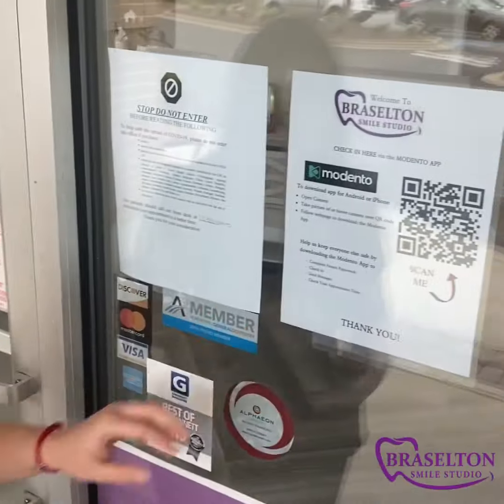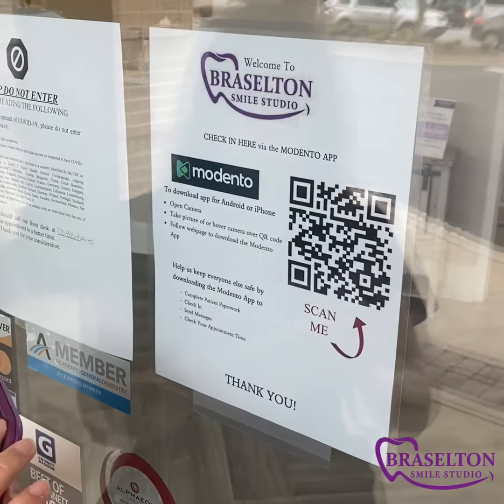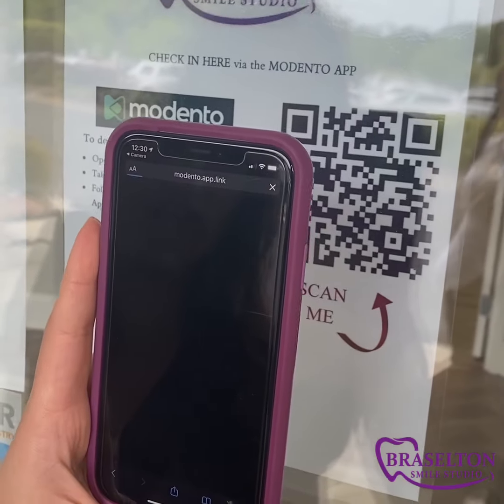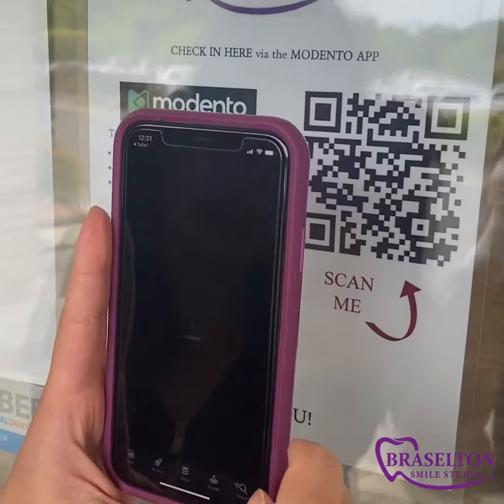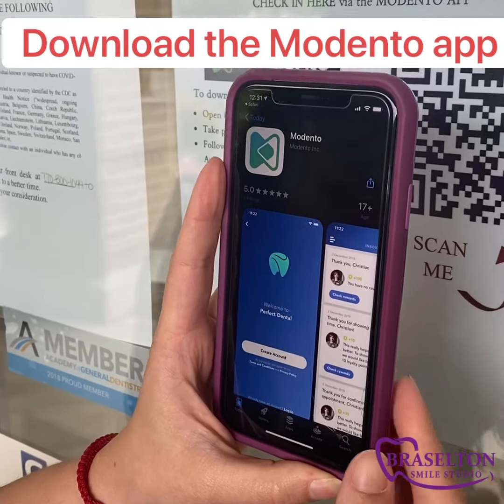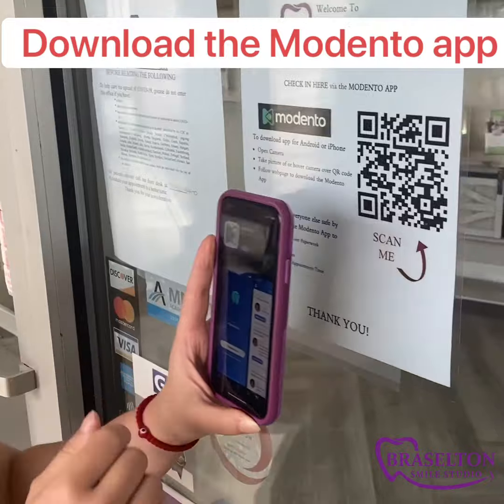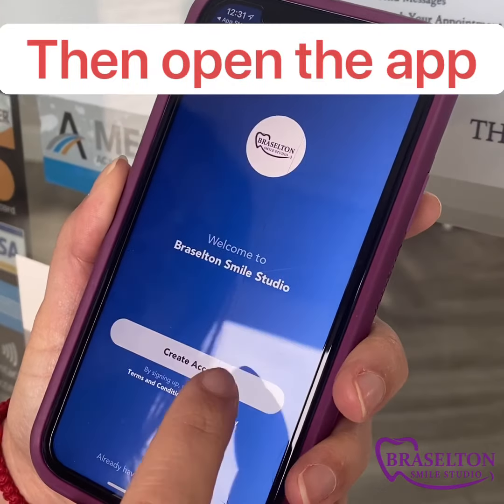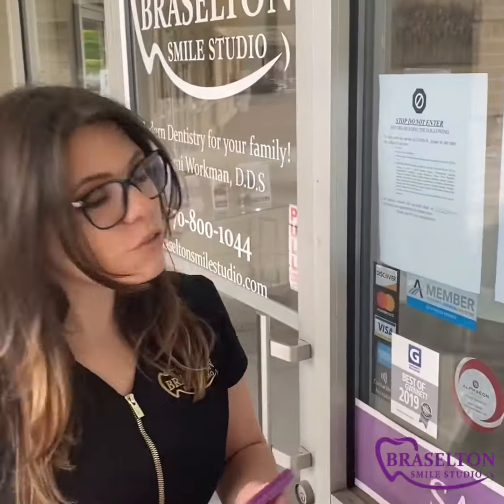A Step-By-Step Guide to Post Coronavirus Appointments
In this video, Braselton Smile Studio staff perform a step by step guide for the patient appointment experience in a post COVID-19 environment. This video is designed to provide information on the protocols that we are taking to keep our patients and team safe.

Need a check-up? Looking for a new dentist? to get started now.

Big News! Completely online scheduling is NOW AVAILABLE at Braselton Smile Studio. That's right just click here to

Once you click the link, you can learn more about our office and team. You then click "Schedule Online Now" on the side of your screen or any of the "Schedule Now" buttons.

Pick the best time that works for you and you'll receive an email confirmation. Just confirm your email and fill out the new patient paperwork online too!